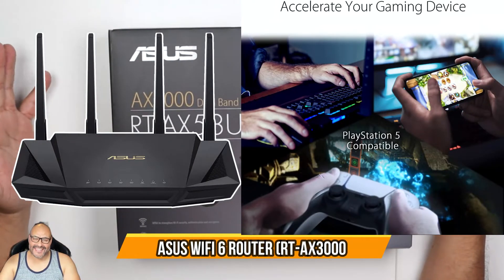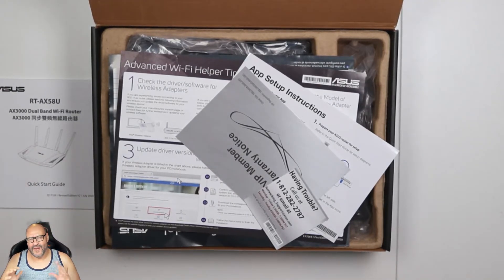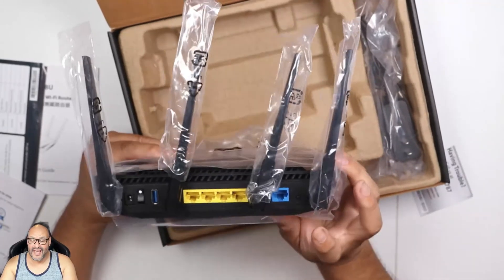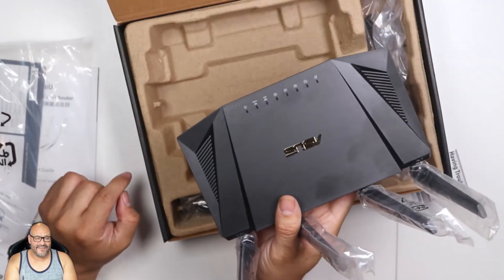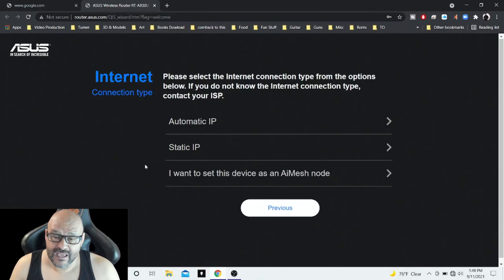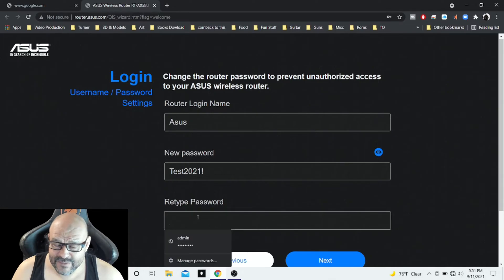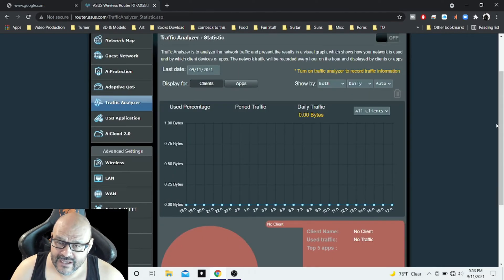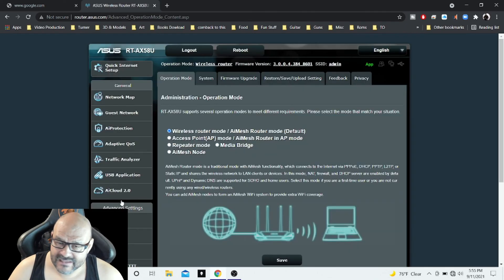ASUS WiFi 6 Router (RT-AX3000)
ASUS WiFi 6 Router (RT-AX3000) - Dual Band Gigabit Wireless Internet Router, Gaming & Streaming, AiMesh Compatible, Included Lifetime Internet Security, Parental Control, MU-MIMO, OFDMA